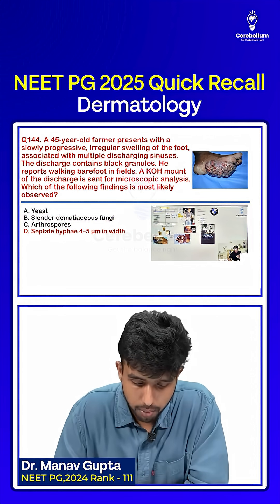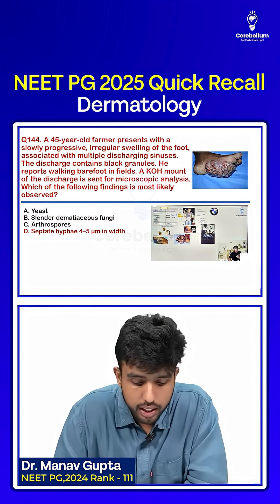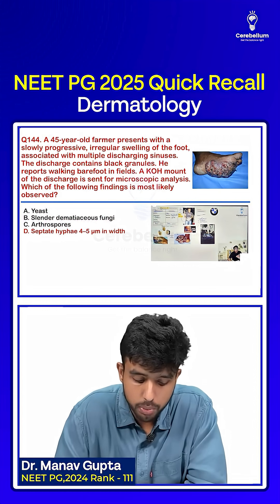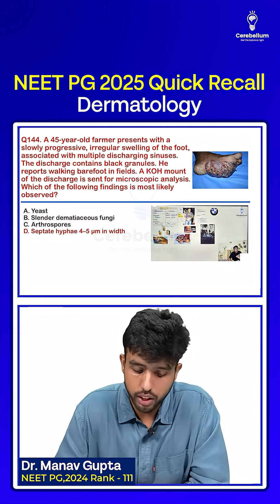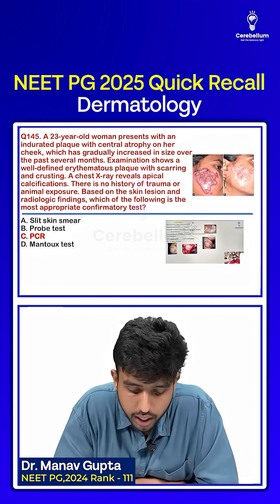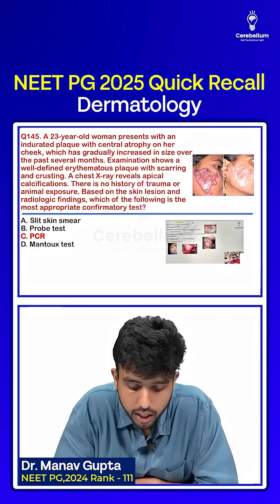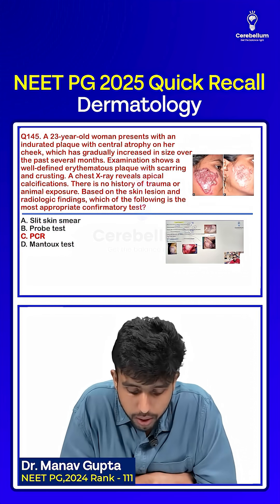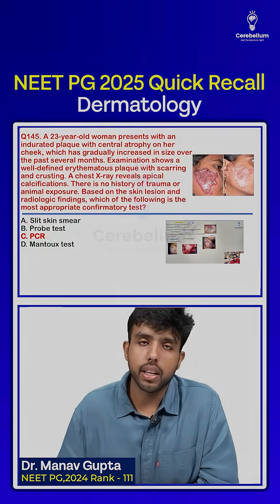NEET PG 2025 Quick Recall: Dermatology | Dr. Manav Gupta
In this video, Dr. Manav Gupta explains the most important NEET PG 2025 Dermatology recall questions that every medical aspirant must know. These clinically relevant questions not only test your memory but also your ability to apply dermatology concepts in real exam scenarios.